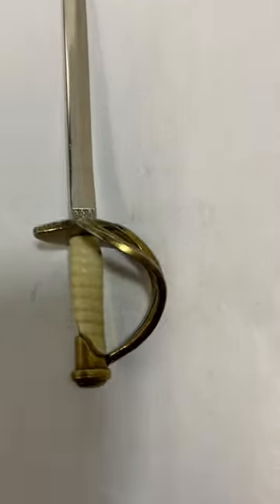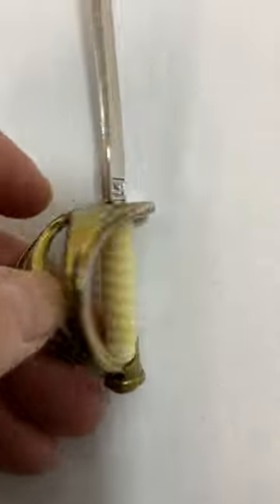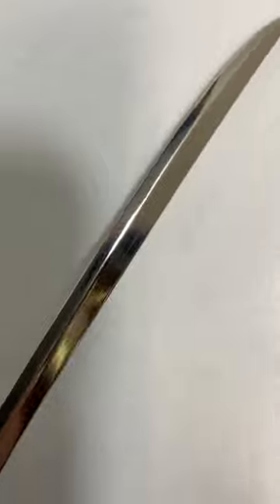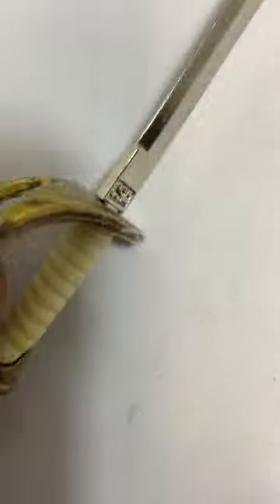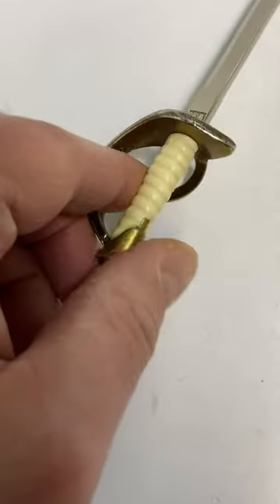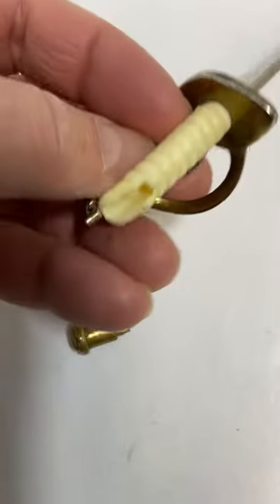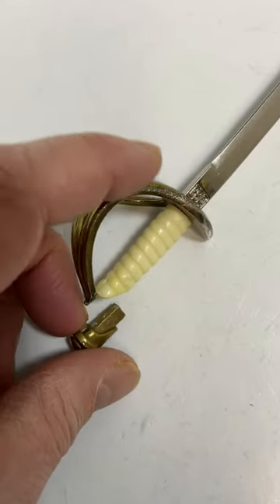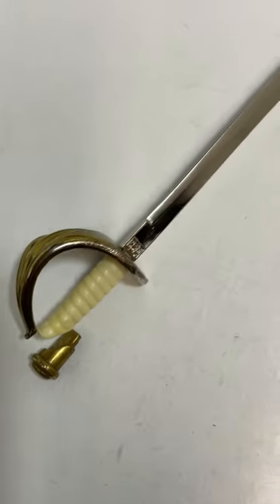Metal Sword Letter Opener CSA